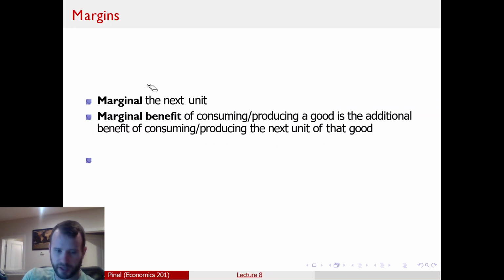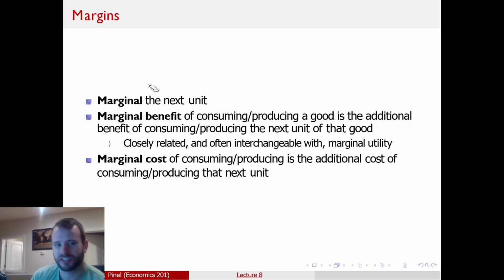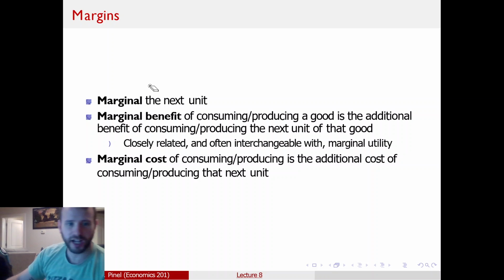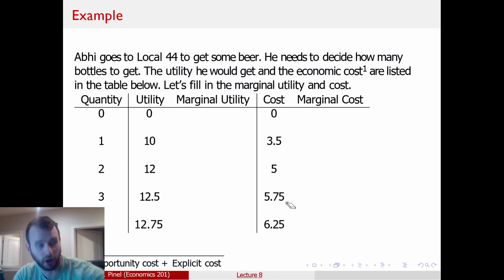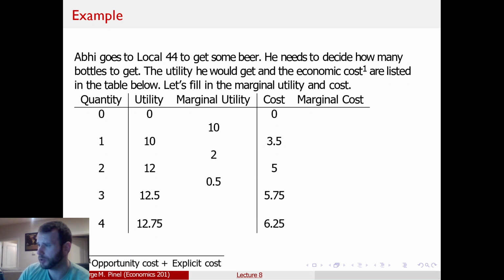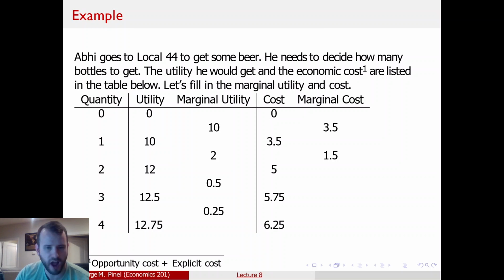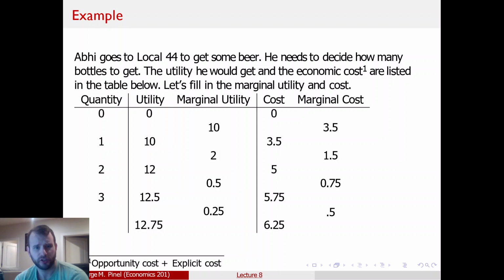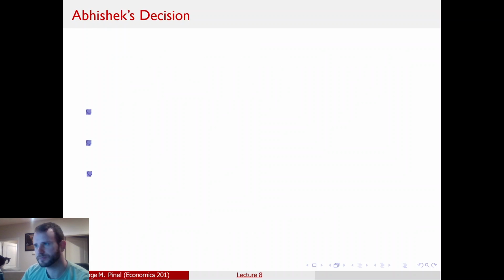Lecture 8 - Part 4 - Marginal Analysis